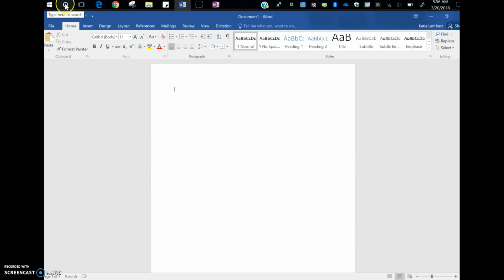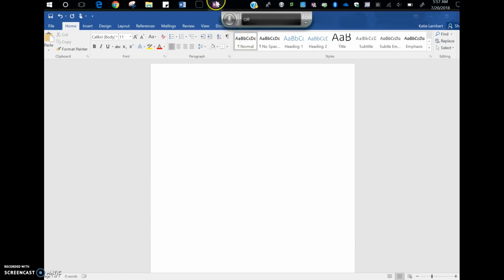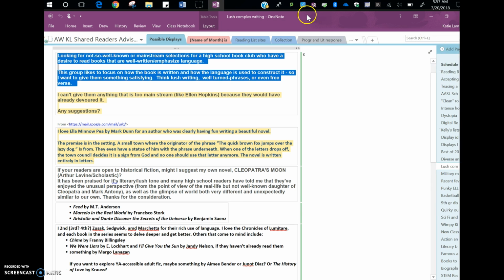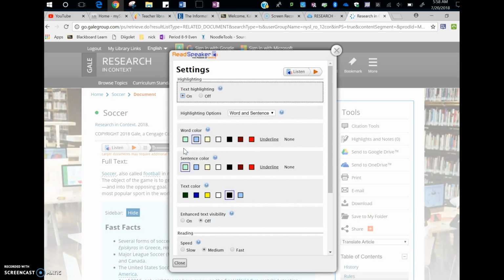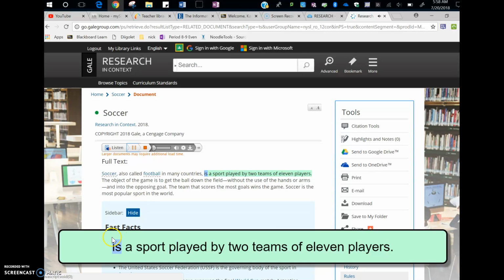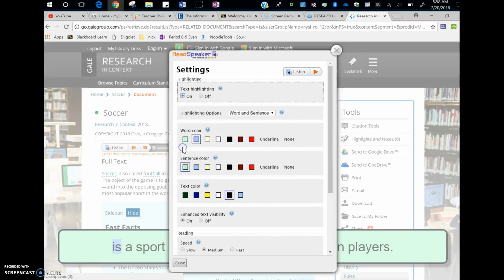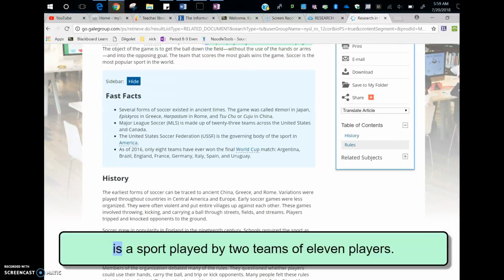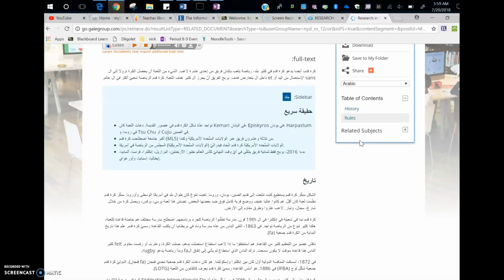Collaborate Session: Tools Mentioned